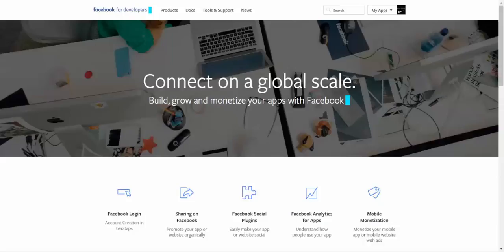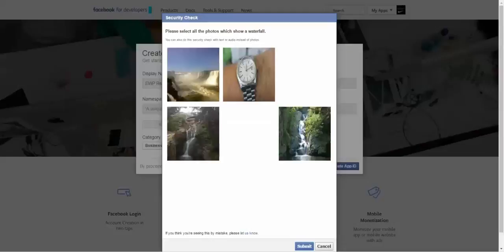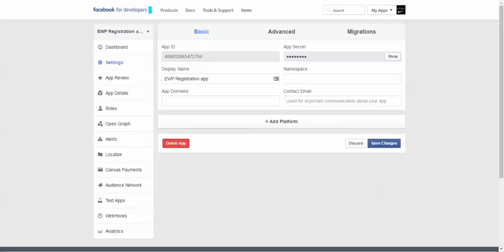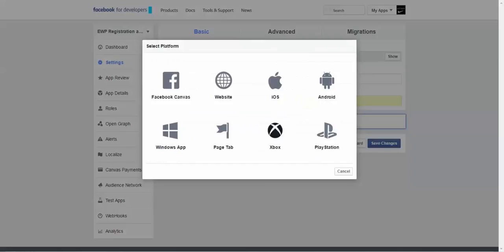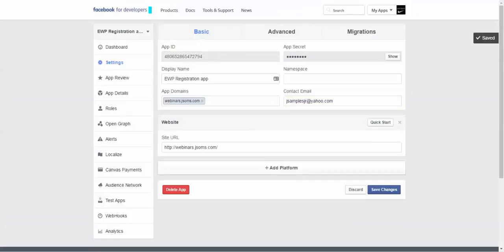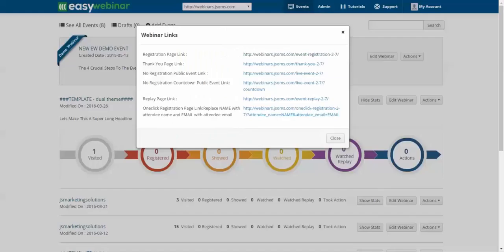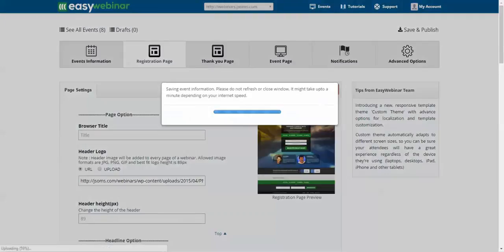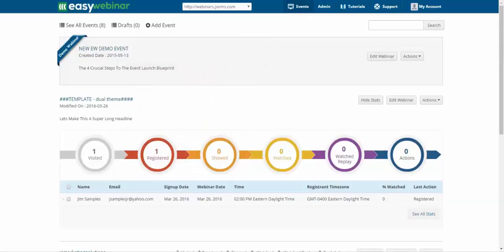Easywebinar Facebook app - How to make one